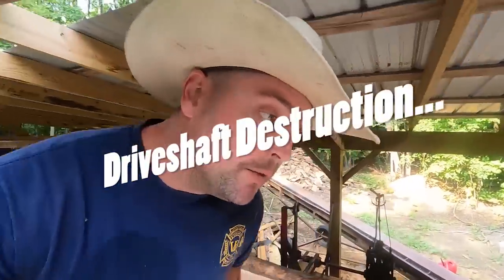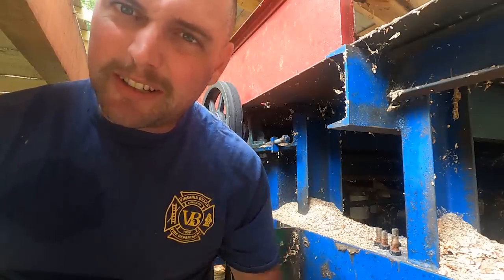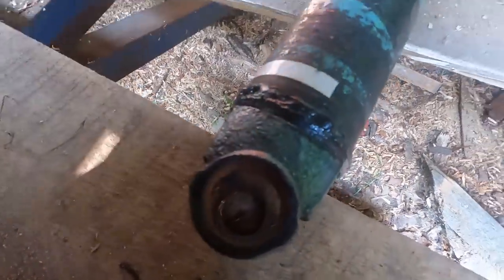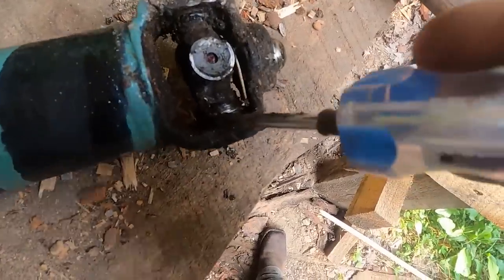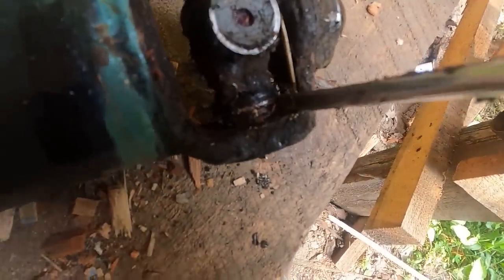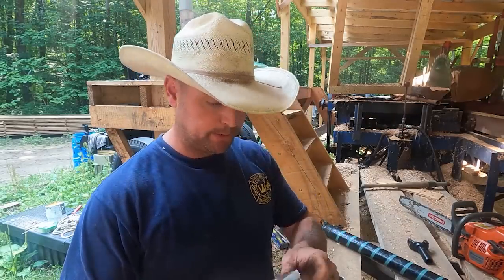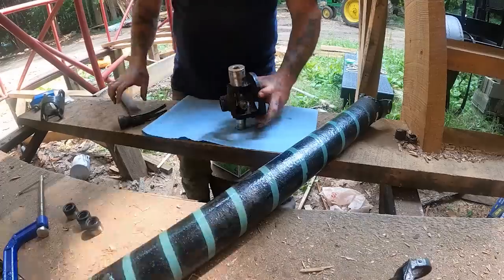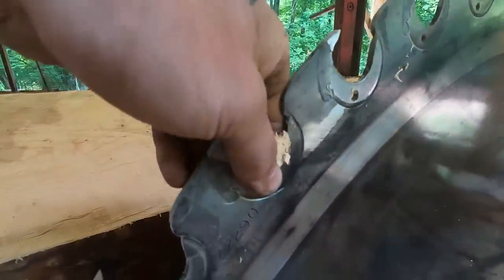I Blew Up The Driveshaft On My Sawmill... TWICE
I blew up the driveshaft on my sawmill twice. I had to take it off and repair it with new U-joints, slip yoke, and flange yoke, and I included a few tips for field repairs.